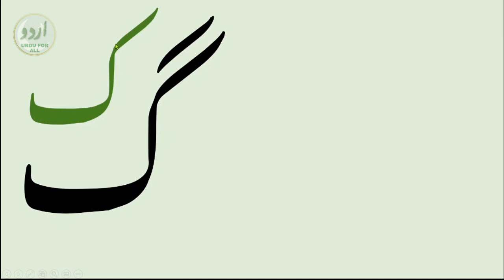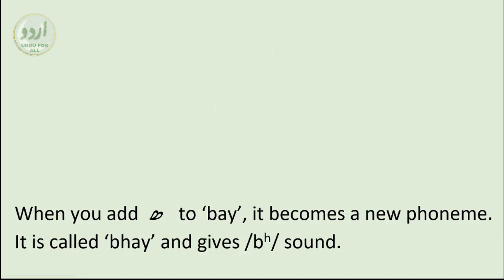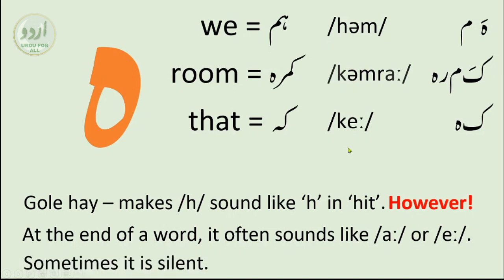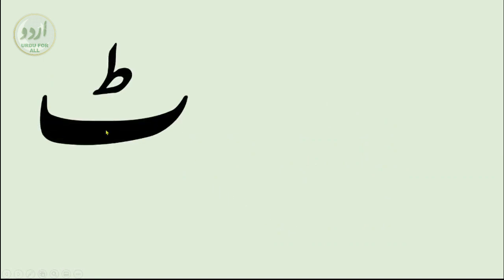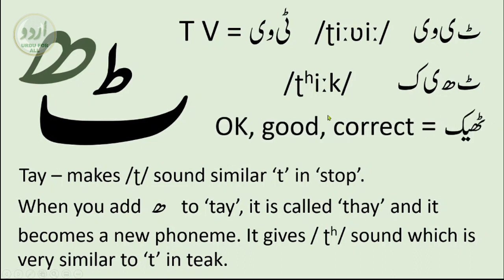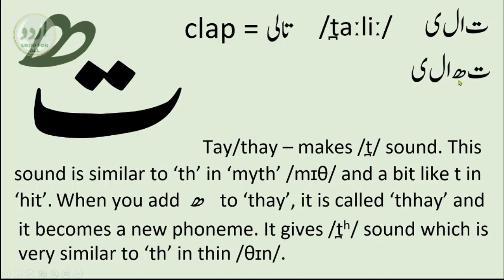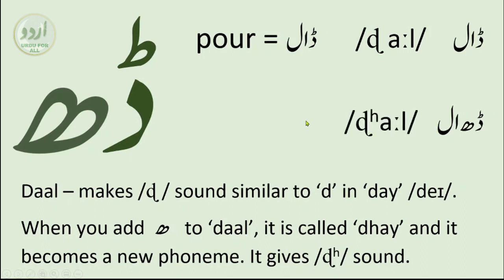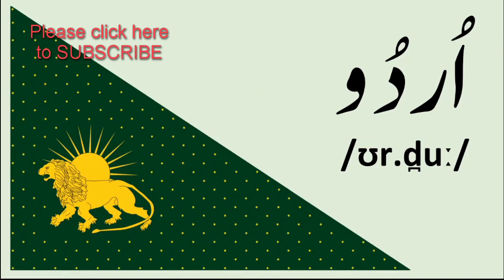Urdu Script For Beginners 5 | Urdu Alphabet | Learn Urdu through English /IPA | उर्दू सिखाओ | اردو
Learn Urdu script with the help of this series of videos with exciting activities. Whether you are a total beginner or a confident user of Urdu, these videos are equally useful for you. I have taught different languages for many years, adapting my pedagogy in the light of the latest research in language acquisition and conducting my own research to enhance learning.
You will notice that my way of teaching languages is different. However, I can assure you that this method works well and learners with no knowledge of Urdu become confident users of this language in a relatively short period of time.

On this channel you will find many videos with fun activities aimed to improve your Urdu reading and writing skills.
یہ چینل اردو زبان، خصوصاً اردو پڑھنے اور لکھنے کی تعلیم کے لیے بنایا گیا ہے۔  اگر آپ اپنی یا اپنے بچے کی اردو بہتر کرنا چاہتے ہیں تو یہ ویڈیوز ضرور دیکھیں۔

Primarily aimed at those preparing for Urdu GCSE / O Level, overseas Pakistanis and their children, these videos can be used by anyone trying to improve their Urdu literacy skills.
اگرچہ بنیادی طور پر یہ کہانیاں، مضامین اور سرگرمیاں اردو جی سی ایس ای اور اردو او لیول کے طلبا، بیرون ملک پاکستانیوں اور ان  کے بچوں کو مد نظر رکھ کر بنائی گئی ہیں، ان سے مستفید ہر وہ شخص ہو سکتا ہے جو بہتر طریقے سے اردو لکھنا اور پڑھنا چاہتا ہو۔

ان ویڈیوز کی مدد سے آپ یا آپ کا بچہ اس طرح اردو سیکھے گا کہ آپ کو معلوم بھی نہ ہوگا۔ اردو زبان کی تدریس کا یہ طریقہ ہم نے برطانوی اسکولوں میں تحقیق اور تجربے کی بنیاد پر وضح کیا ہے اور ہزاروں طلبا نے اس کی مدد سے اردو پر عبور حاصل کیا ہے۔

उर्दू सिखाओ और उर्दू पढ़ना सीखे।